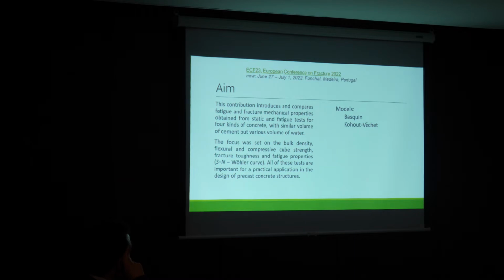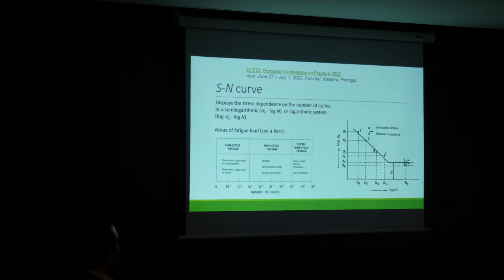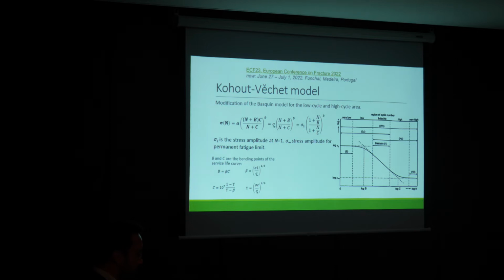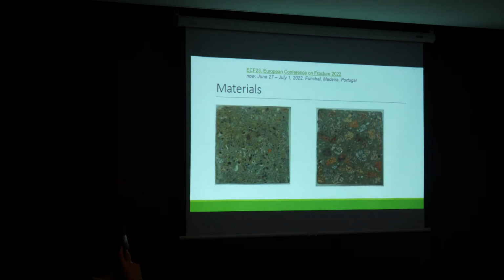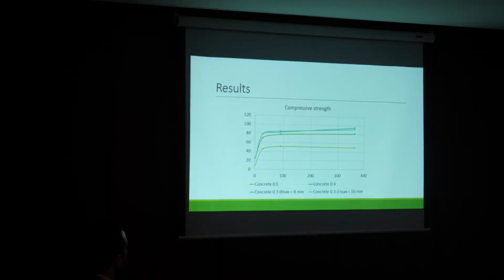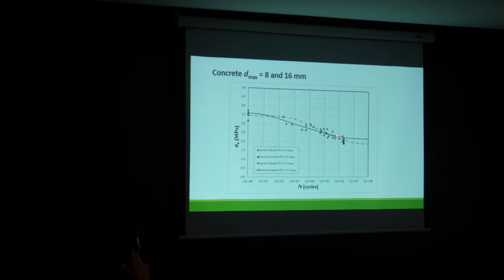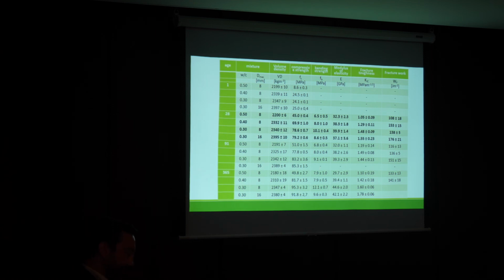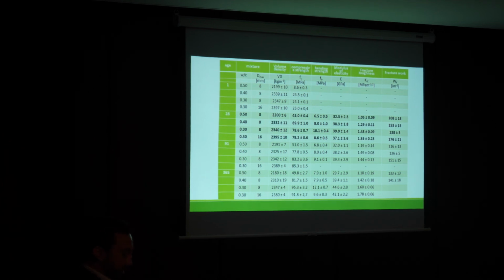Fatigue and fracture properties of concrete mixtures with various water-cement ratio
Stanislav Seitl, Anna Benešová, Álvaro Paredes Pascual, Lucie Malíková, David Bujdoš, Vlastimil Bílek